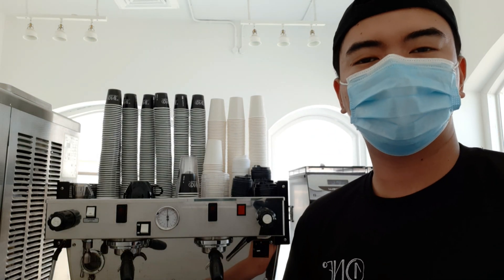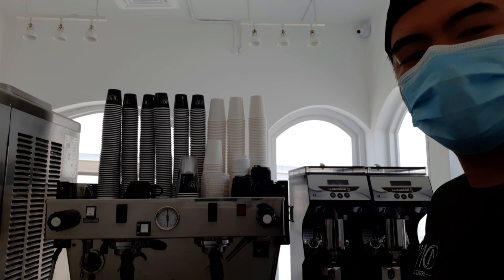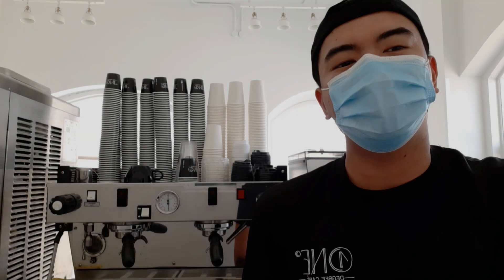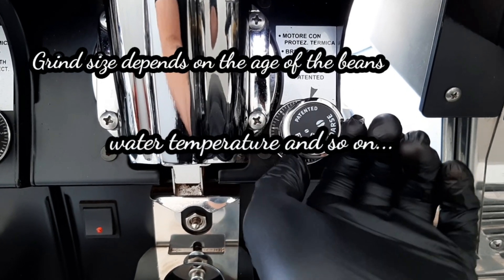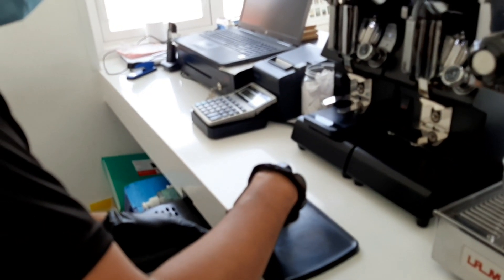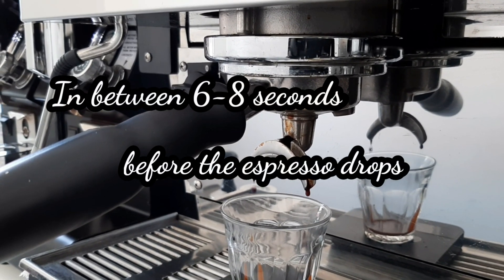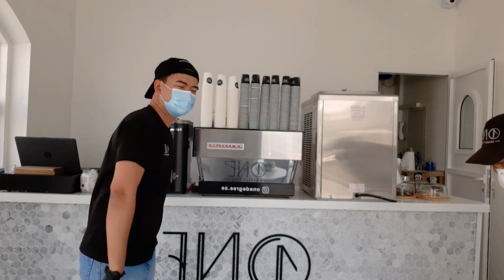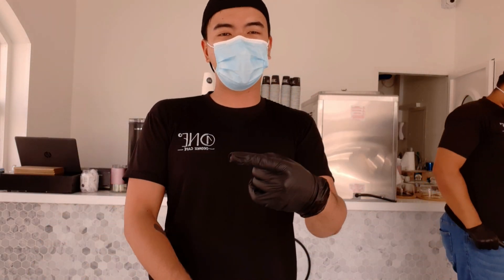Perfect shot of espresso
Things you might consider on how to make a shot of espresso